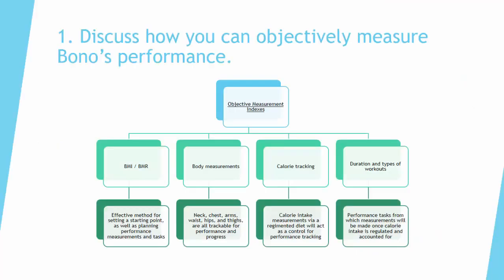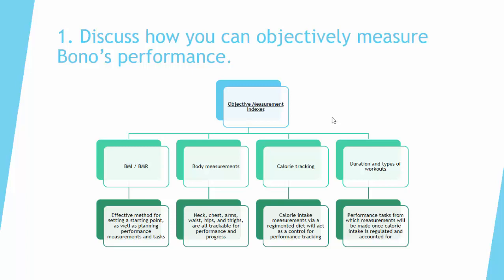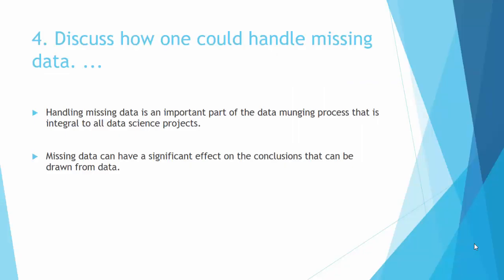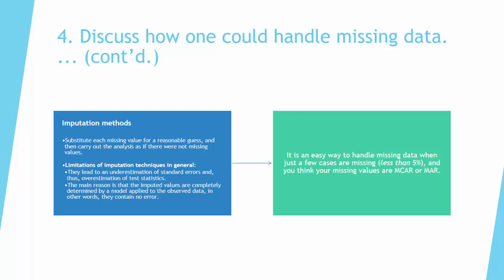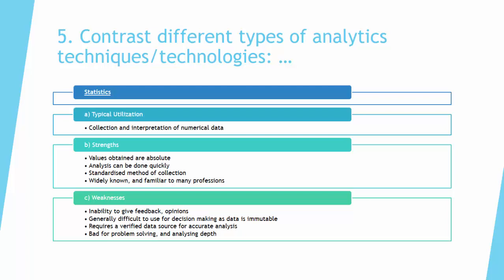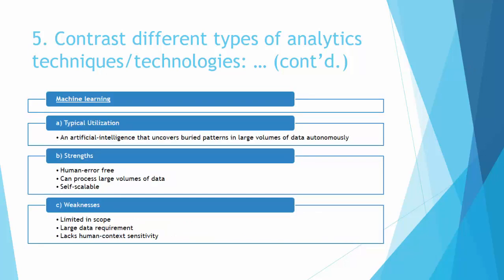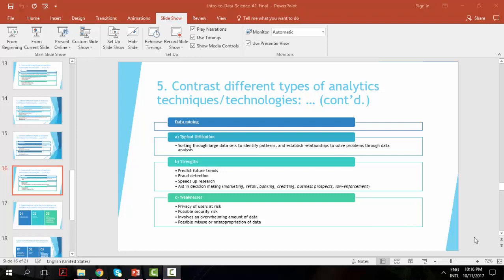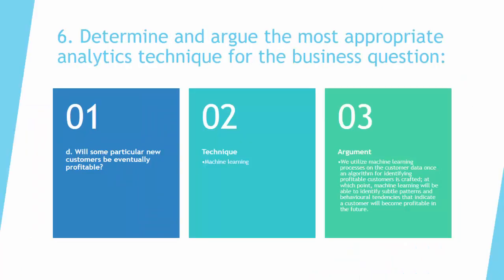Data science-assignment1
group 15
jules ravanne
lionel lapidos
madelin pereira
johan donough